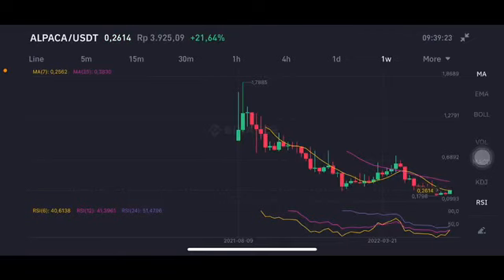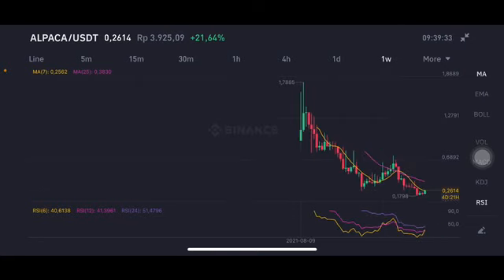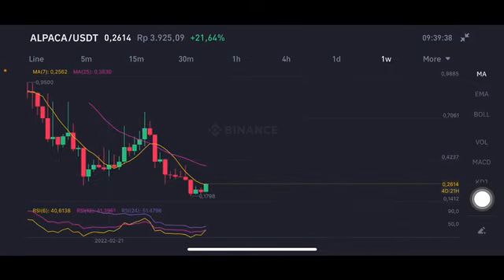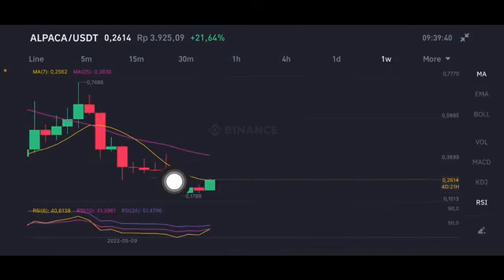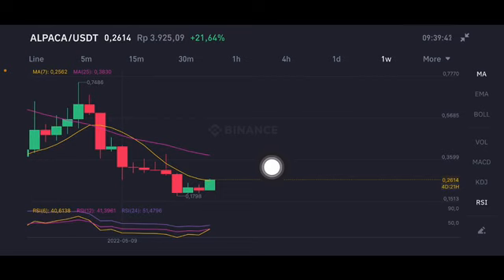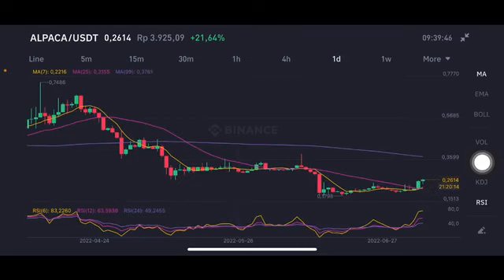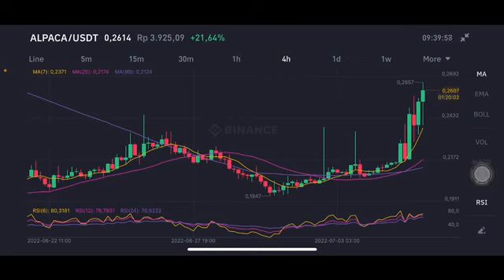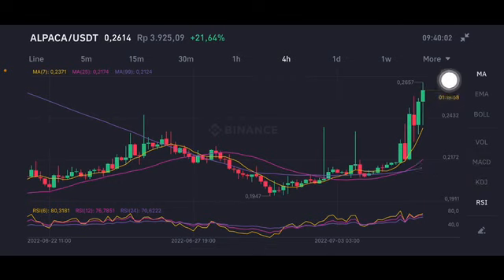ALPACA FINANCE PRICE PREDICTION 2022 | ALPACA CRYPTO | ALPACA COIN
alpaca finance defi Alpaca Finance price prediction 2022, alpaca price predictions, Deep dive and trade analysis. According to Coin Market Cap, "Alpaca Finance is the largest lending protocol allowing leveraged yield farming on Binance Smart Chain. It helps lenders earn safe and stable yields, and offers borrowers undercollateralized loans for leveraged yield farming positions, vastly multiplying their farming principals and resulting profits.‌

As an enabler for the entire DeFi ecosystem, Alpaca amplifies the liquidity layer of integrated exchanges, improving their capital efficiency by connecting LP borrowers and lenders. It's through this empowering function that Alpaca has become a fundamental building block within DeFi, helping bring the power of finance to each and every person's fingertips, and every alpaca's paw...